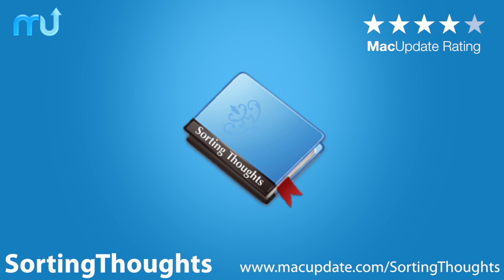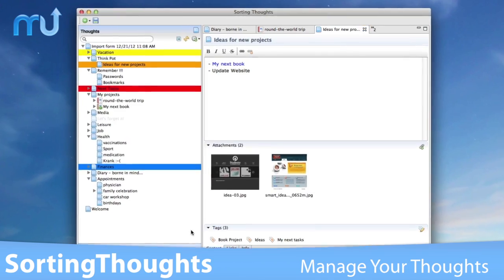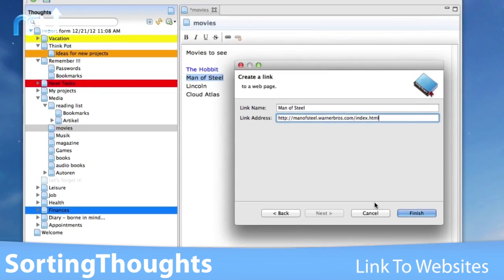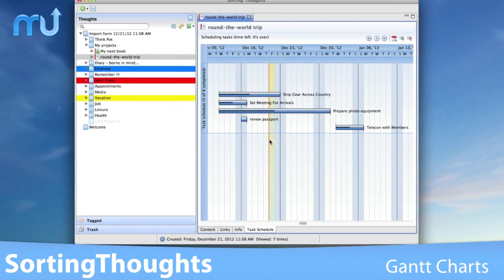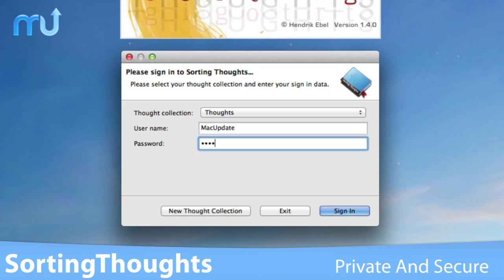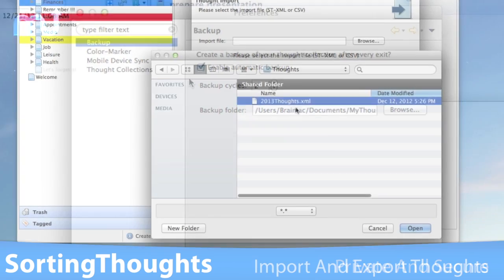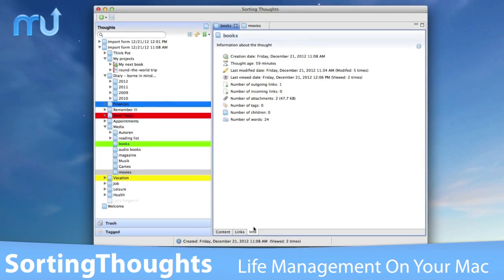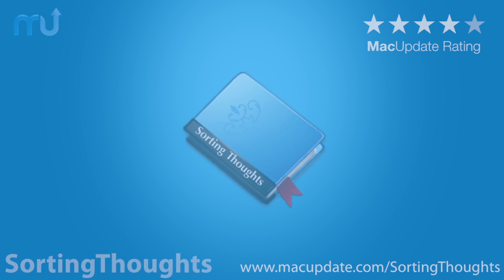SortingThoughts Screencast - MacUpdate Promo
SortingThoughts is a personal information and knowledge management software. It is designed to manage your thoughts such as moments of sudden inspirations, tasks, events, projects and anything else you may think of. The main aim of Sorting Thoughts is on delivering a trustworthy tool for your daily life in the knowledge-based society through security and simplicity.